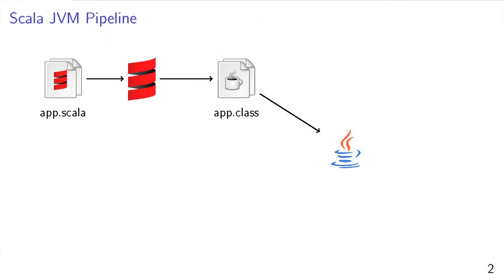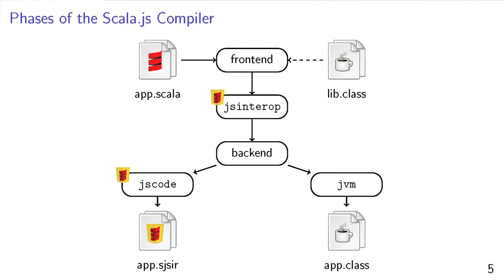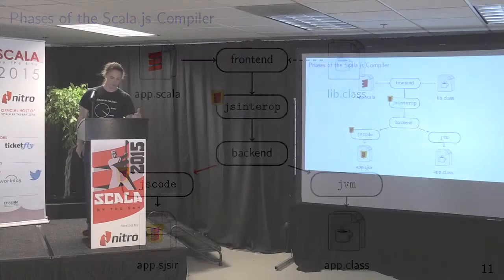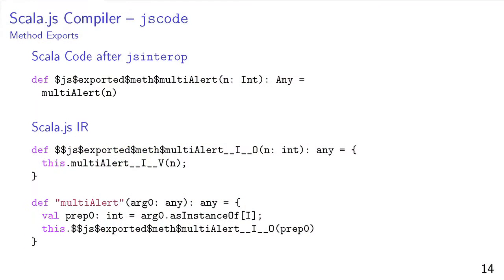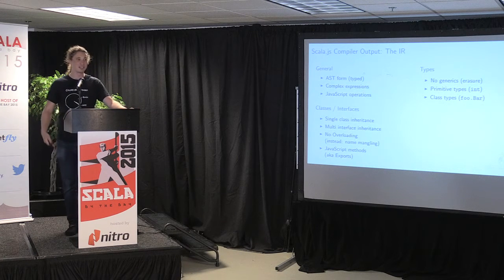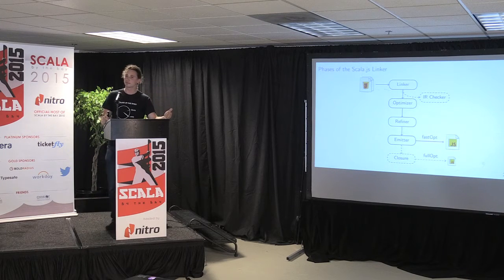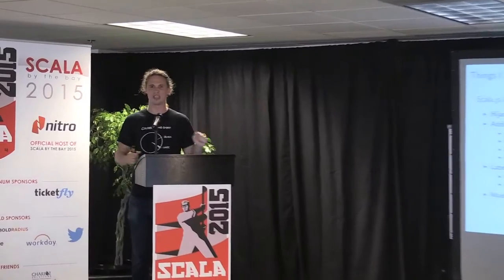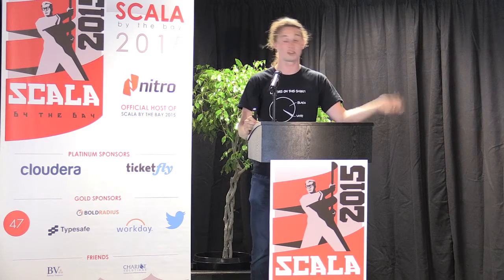SBTB 2015: Tobias Schlatter, the Scala.js Compilation Pipeline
This talk will give you a deep insight into the moving parts that were required to make Scala.js production ready. After laying out the internal parts of the Scala.js compilation, linking and optimization pipeline, we deep-dive into selected components in an attempt to demystify Scalac's JavaScript back-end.

Tobias Schlatter is one of the Scala.js core contributors and has accompanied Scala.js from an early post-proof of concept stage to production readiness during his time at LAMP, EPFL. He actively maintains major parts of the Scala.js core project and takes an active role in shaping Scala.js' future.